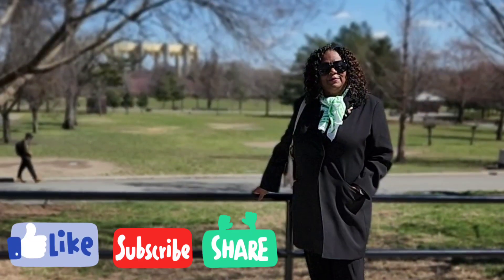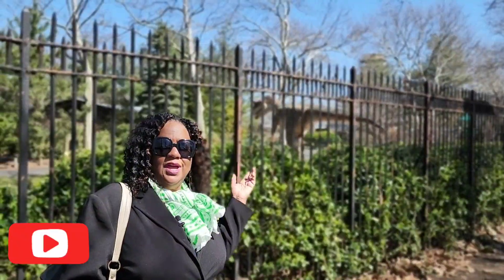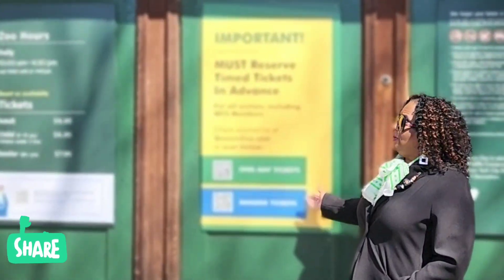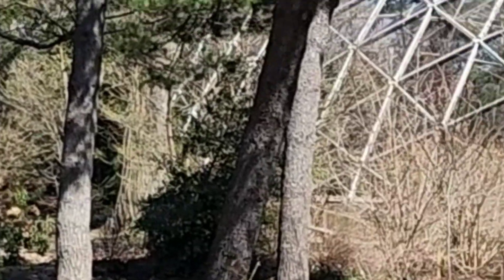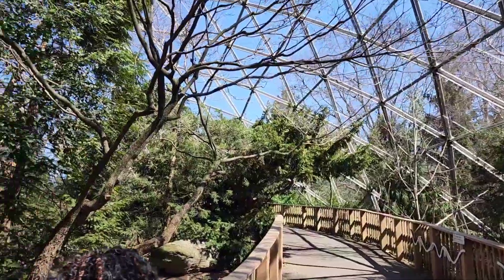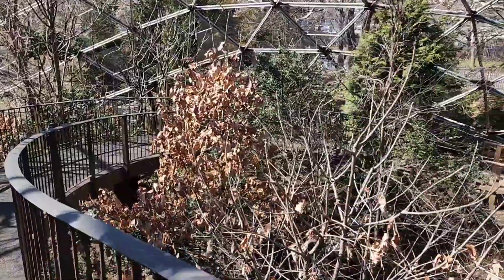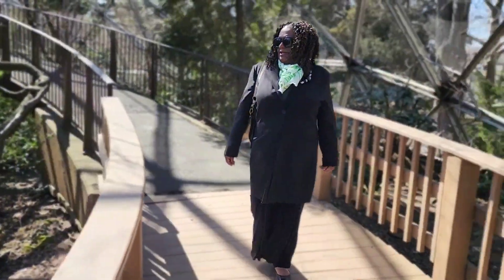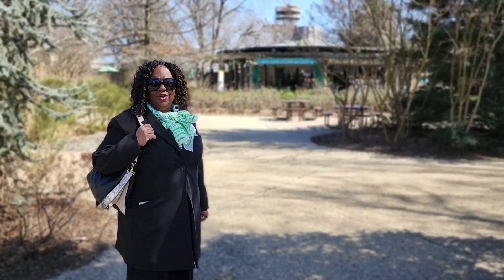NYC Zoo at Flushing Meadow Park | Flushing Meadows Corona Park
Hello everyone. In this video, I will show Visit NYC Zoo at Flushing Meadow Park | Flushing Meadows Corona Park
Also in this video, You will get a complete idea of flushing meadows park

I enjoy hosting, cooking, travel, the arts, fashion, events and exploring New York City. In this series where we are visiting NYC Parks in Queens. We will visit four parks.  I hope you join me on this adventure.

I hope you will watch our full video of NYC Zoo at Flushing Meadow Park | Flushing Meadows Corona Park | Flushing Meadows Corona Park Zoo

Musician: Jeff Kaale

We really appreciate your support that will motivate us more to continue uploading videos.

Don't hesitate to give us feedback to improve this Channel and we are glad to do so. We love to give our best to be informative to each subscriber and viewer for their future preferences.